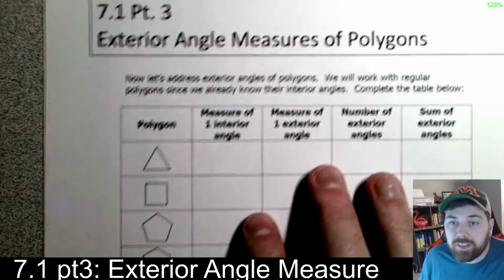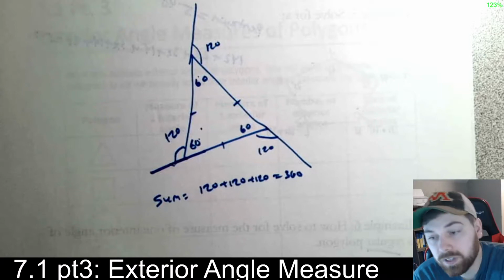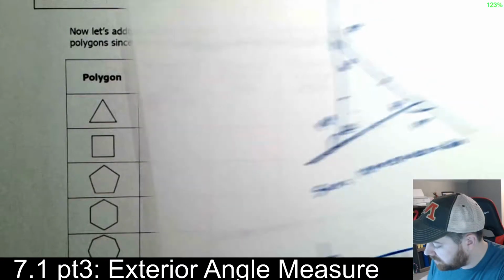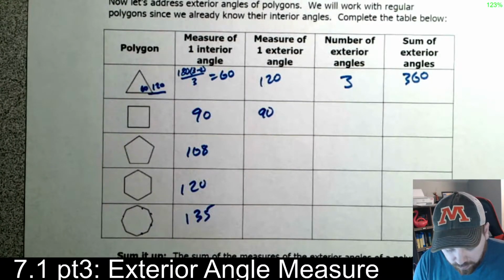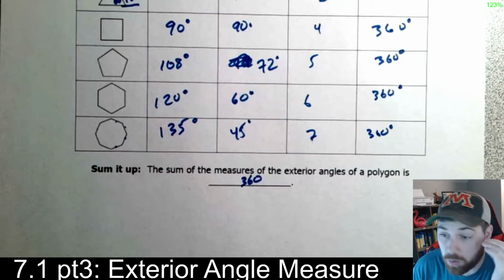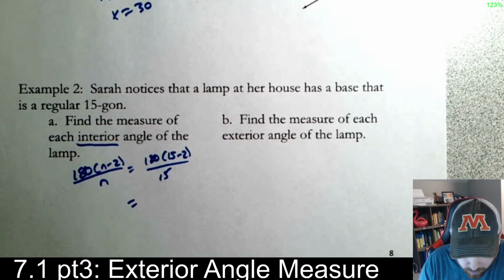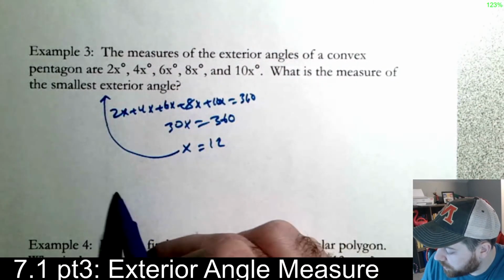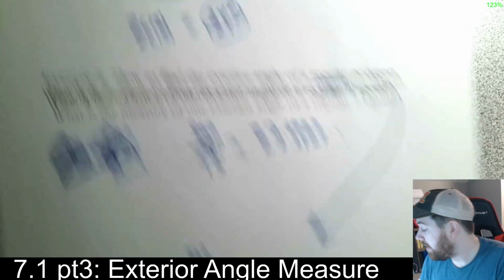7.1 pt 3: Exterior Angles